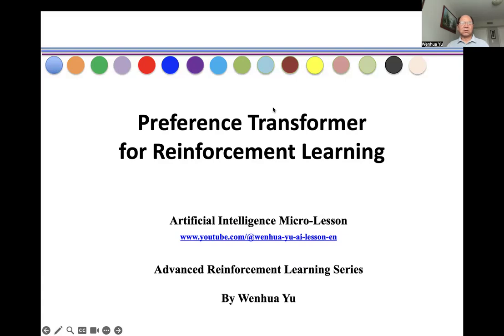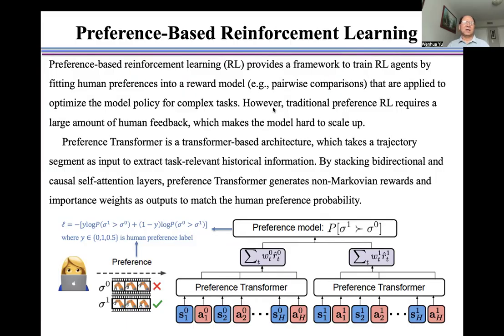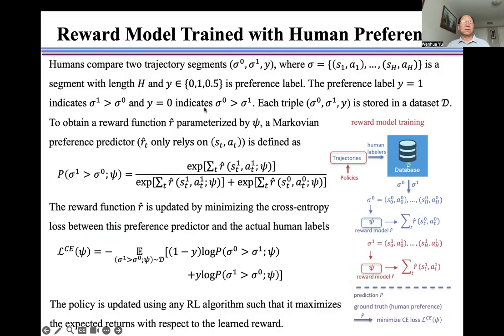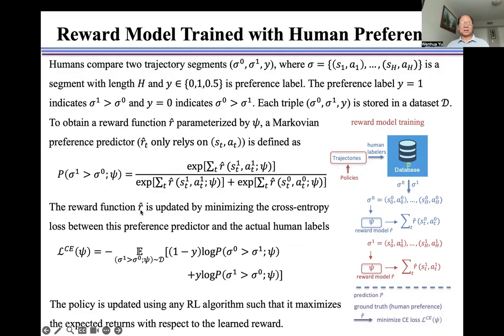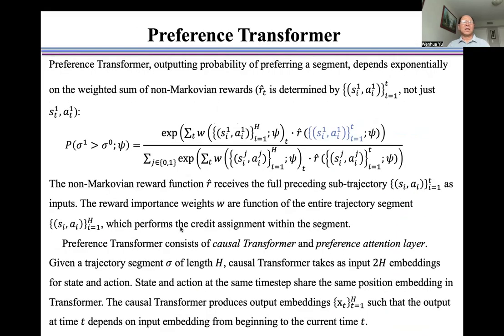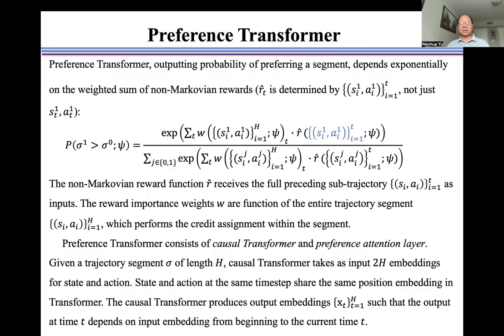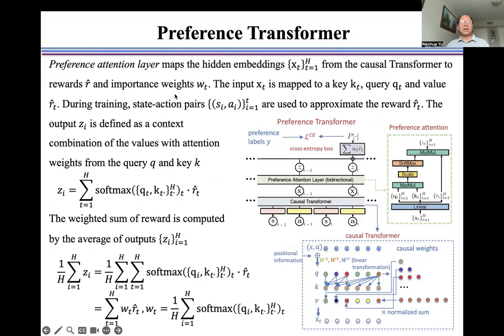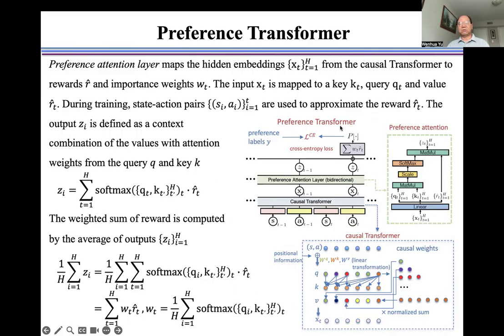Preference Transformer for Reinforcement Learning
Preference Transformer is a transformer-based architecture, which takes a trajectory segment as input to extract task-relevant historical information. By stacking bidirectional and causal self-attention layers, preference Transformer generates non-Markovian rewards and importance weights as outputs to match the human preference probability. This video introduces a preference Transformer that fits human preferences to q reward model.